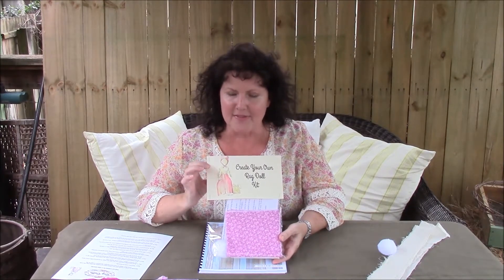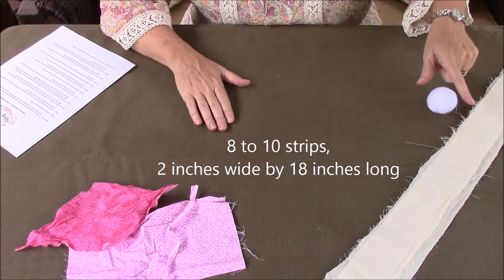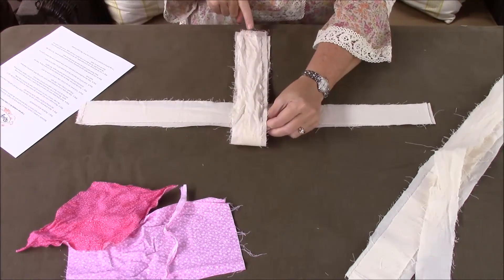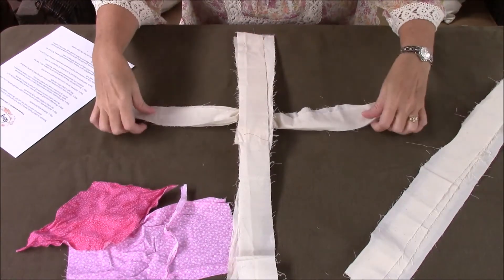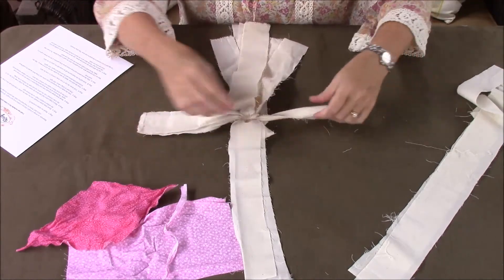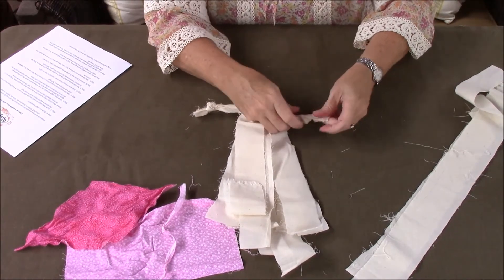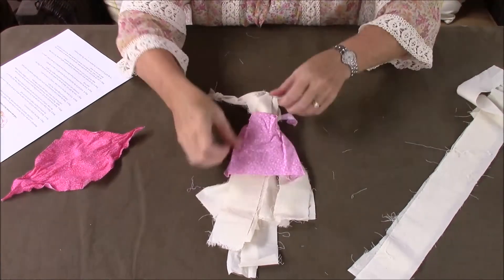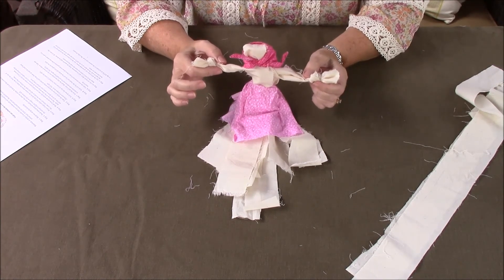Prairie Rag Doll Pattern| Pioneer History | How to Make a rag doll | Vintage toys to make at home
The tutorial is from the ragdoll activity in the "Prairie Life" unit study by Holly Giles. Holly shows you how simple it is to create a rag doll out of a few pieces of scrap fabric as you follow the hands-on activities of pioneering days!
Rag dolls are wonderful toys and easy to make. The perfect project for crafts at home. Read pioneer stories and make toys like pioneer children did.

We used muslin and a fat quarter is perfect for the dress and scarf.

🏡 🌴 ❤️Come vacation in Florida! 🦩Stay in my historic charmer short-term rental in Central Florida. Enjoy your stay full of southern charm and a perfectly strategic location to see all Florida offers.

Share your pics of my recipe/craft/idea and tag me on Instagram @hollymgiles
use hashtag